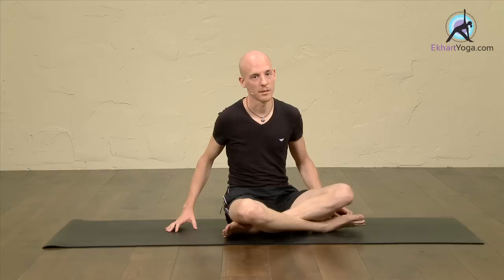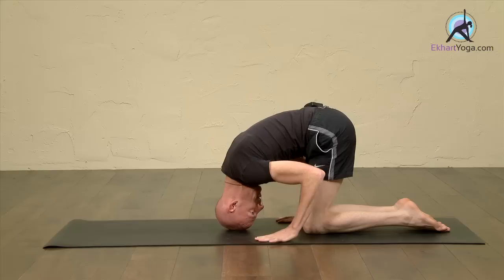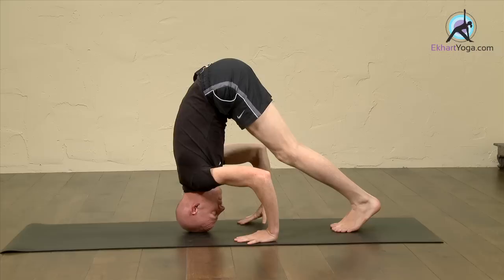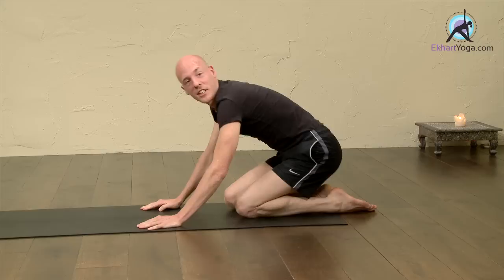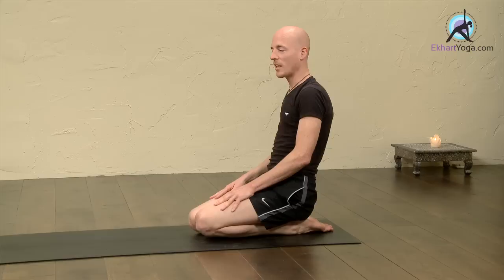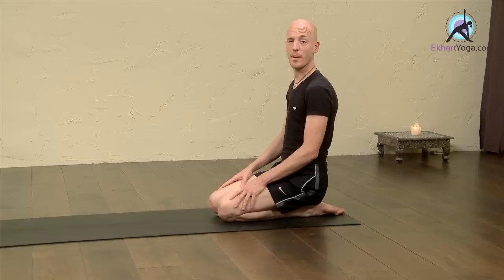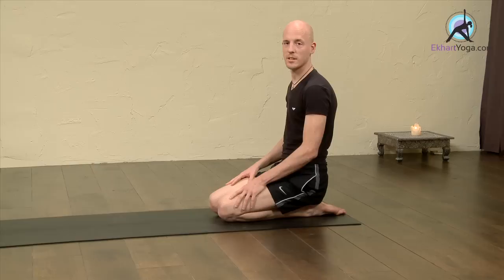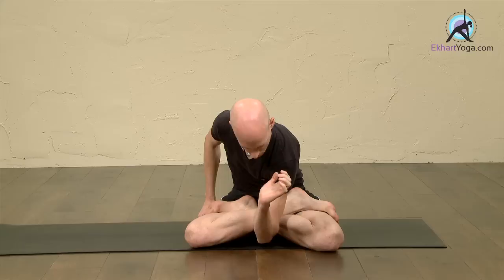Flying Crow to Headstand, Advanced Yoga with Olav Aarts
Olav demonstrates an advanced Yoga pose, this is no yoga for beginners!  Eka Pada Galavasana & Galavasana.
An asana dedicated to Galava, a wise man of times past. A challenging balancing pose. Strengthens the wrist and abdomen.